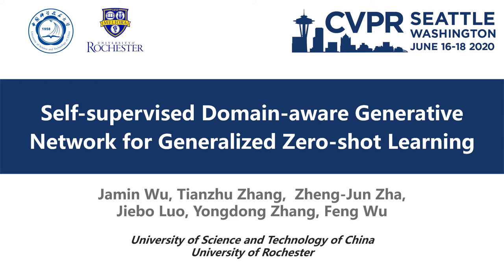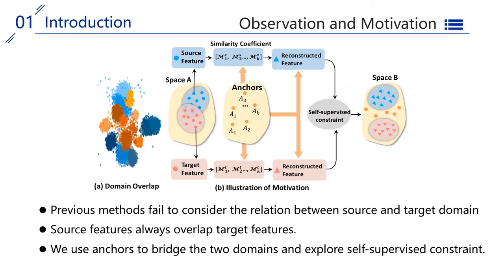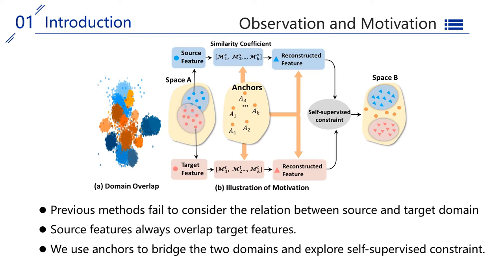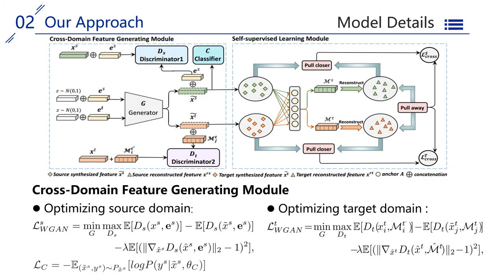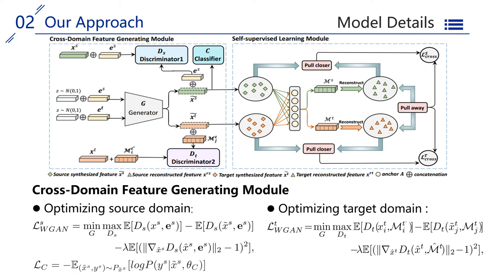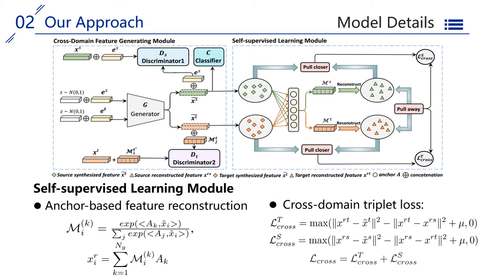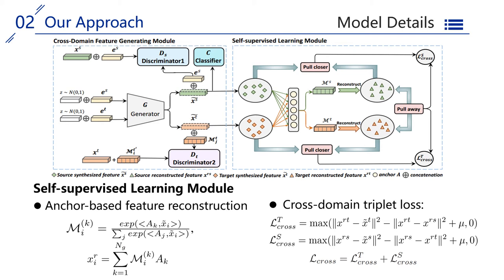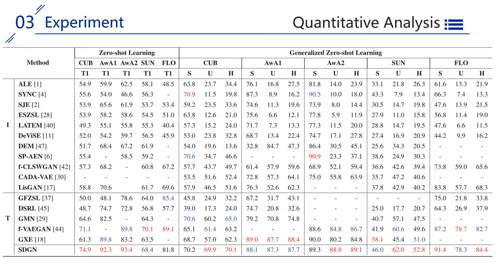Self-Supervised Domain-Aware Generative Network for Generalized Zero-Shot Learning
Authors: Jiamin Wu, Tianzhu Zhang, Zheng-Jun Zha, Jiebo Luo, Yongdong Zhang, Feng Wu Description: Generalized Zero-Shot Learning (GZSL) aims at recognizing both seen and unseen classes by constructing correspondence between visual and semantic embedding. However, existing methods have severely suffered from the strong bias problem, where unseen instances in target domain tend to be recognized as seen classes in source domain. To address this issue, we propose an end-to-end Self-supervised Domain-aware Generative Network (SDGN) by integrating self-supervised learning into feature generating model for unbiased GZSL. The proposed SDGN model enjoys several merits. First, we design a cross-domain feature generating module to synthesize samples with high fidelity based on class embeddings, which involves a novel target domain discriminator to preserve the domain consistency. Second, we propose a self-supervised learning module to investigate inter-domain relationships, where a set of anchors are introduced as a bridge between seen and unseen categories. In the shared space, we pull the distribution of target domain away from source domain, and obtain domain-aware features with high discriminative power for both seen and unseen classes. To our best knowledge, this is the first work to introduce self-supervised learning into GZSL as a learning guidance. Extensive experimental results on five standard benchmarks demonstrate that our model performs favorably against state-of-the-art GZSL methods.